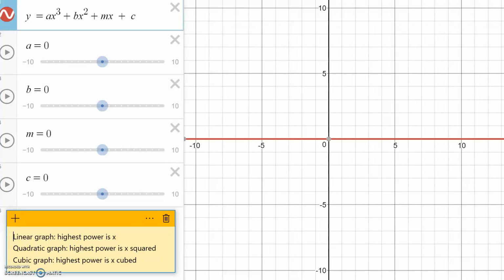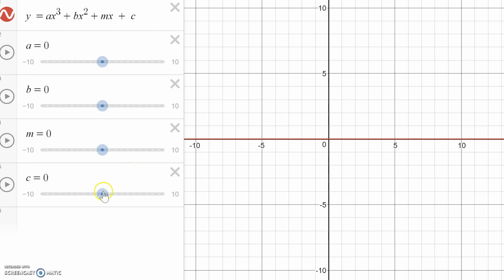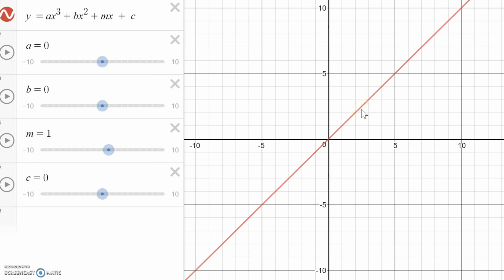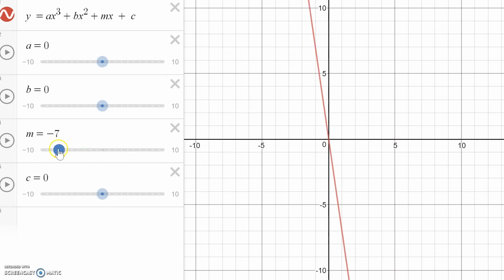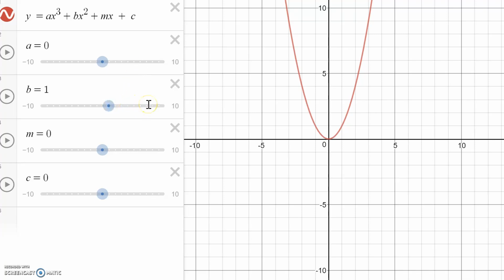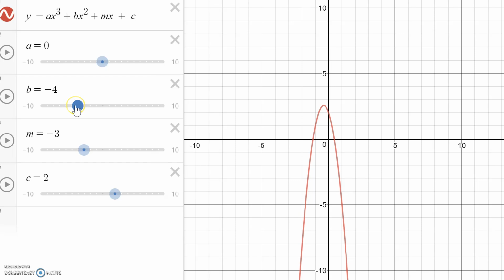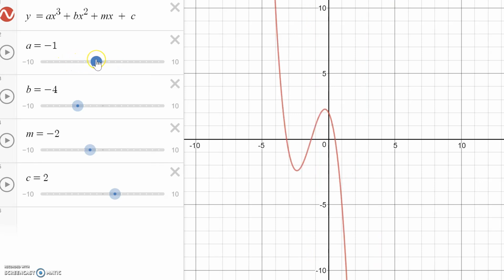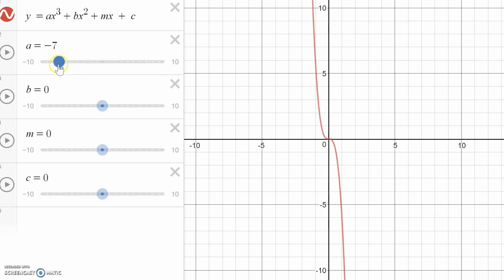Graph Shapes: Linear, Quadratic, Cubic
4:22 Should say y = 1x (or y = x) not y = 1